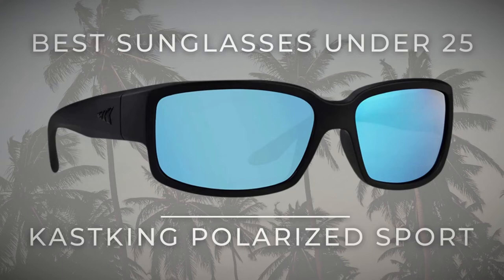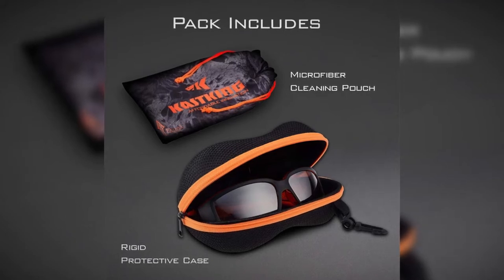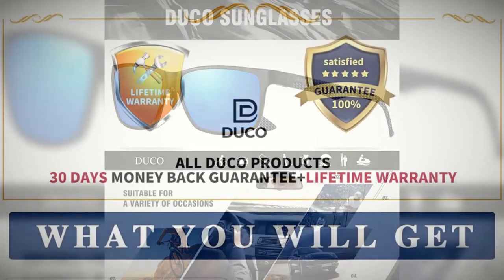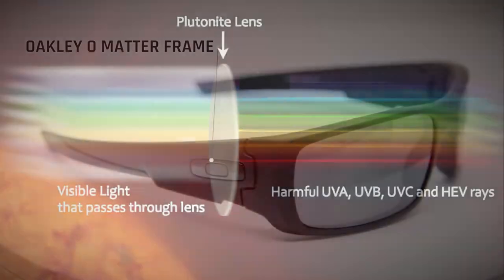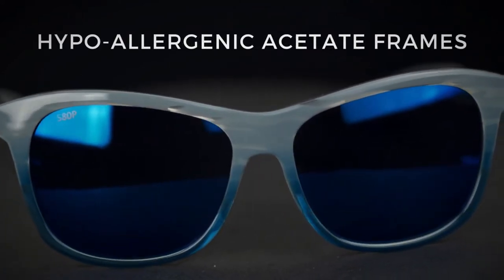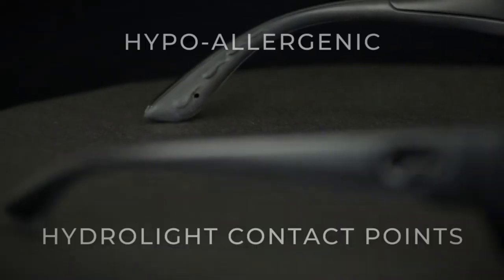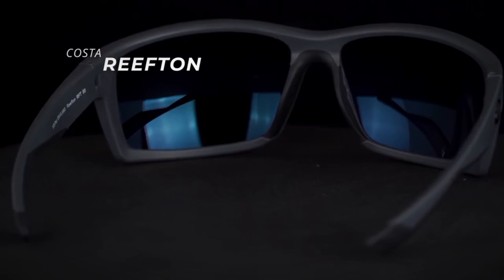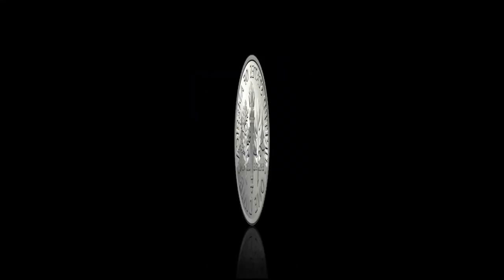Best Sunglasses Under . . .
Take the time and guesswork out of finding the best pair of sunglasses for your budget

0:00 | Video Introduction
0:05 | Best Sunglasses Under 25 | KastKing Sport
0:42 | Best Sunglasses Under 50 | Duco Luxury
1:22 | Best Sunglasses Under 75 | Oakley Crankshaft
1:58 | Best Sunglasses Under 100 | Costa Pez Vela
2:36 | Best Sunglasses Under 150 | Costa Fantail
3:13 | Best Sunglasses Under 200 | Costa Reefton